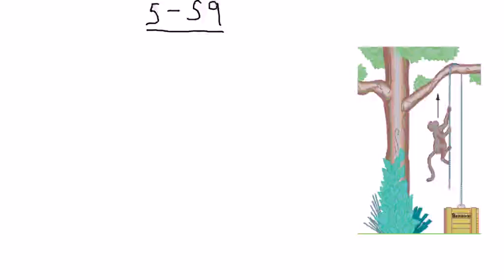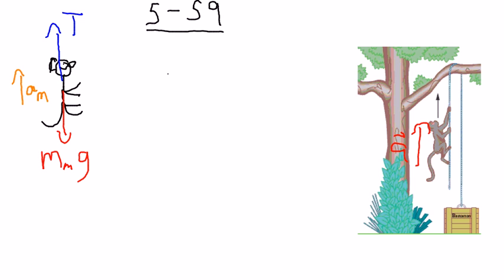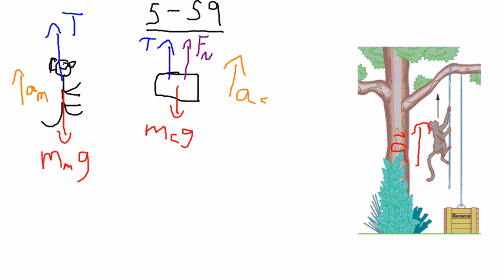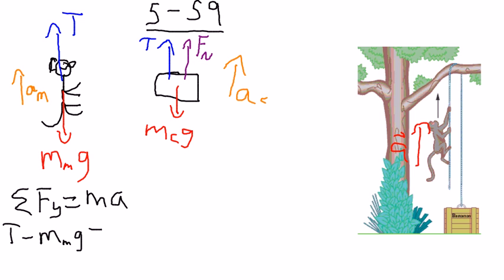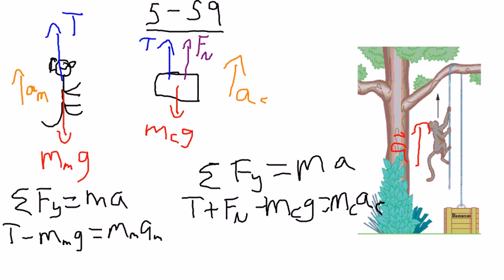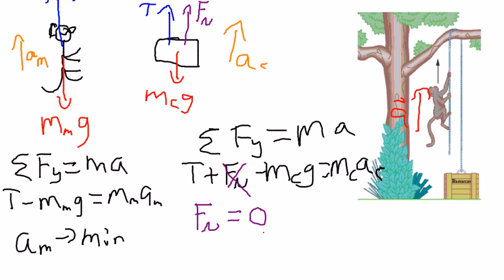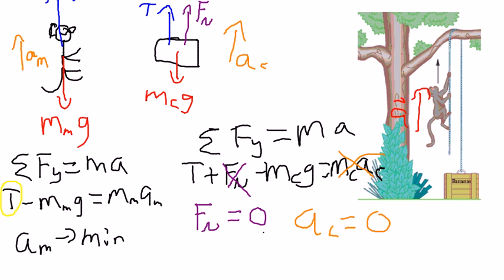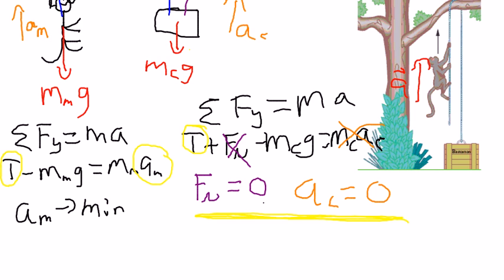Phys 211 HW Video Ch 5 Prob 59